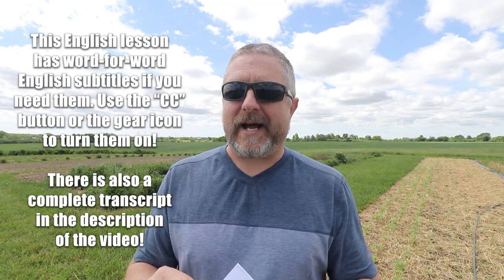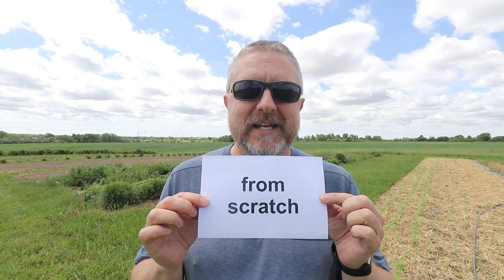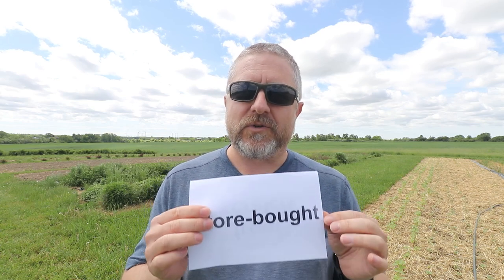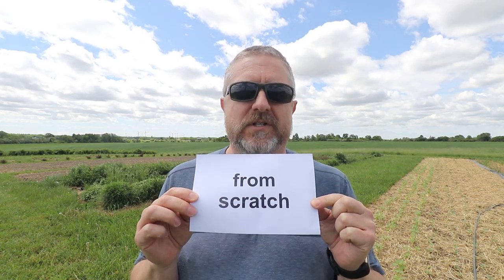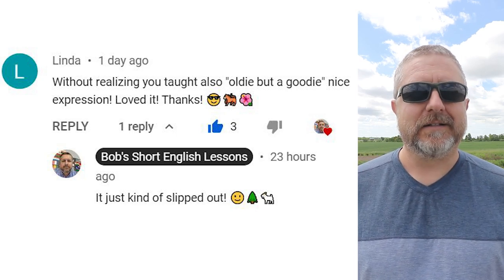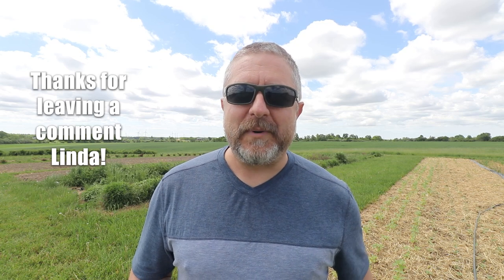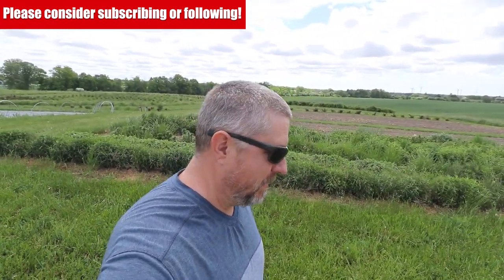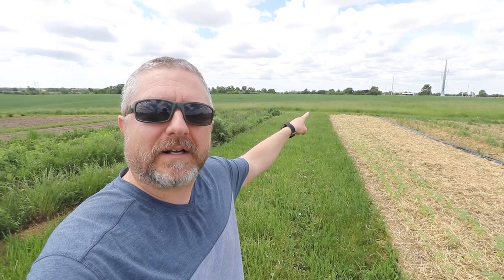Learn the English Terms FROM SCRATCH and STORE-BOUGHT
Read along to practice your English and to learn the English terms FROM SCRATCH and STORE-BOUGHT

In this English lesson, I wanted to teach you the English term from scratch. When you make something from scratch, it means you make it from the basic ingredients. In our house, we have an oven, and the oven broke, and then when we got the oven fixed, my kids started to make cookies again from scratch. That means they got flour, and they got sugar, and they got chocolate chips and all of the ingredients that they needed, eggs and a little bit of water and some baking powder, I think. I don't know exactly how to make cookies, although I did do a video about that once, didn't I? Anyways, they've been starting to make cookies from scratch, and it's been yummy, but it's been bad for my waist size. I think I'm getting bigger again. I need to stop eating all of the cookies that my kids are making from scratch. So again, when you bake something from scratch, you use all of the basic ingredients in order to make it.

Which is completely different than when you have something that is store bought. So we also sometimes have store-bought cookies in our house, and I think you understand what that means. Those are cookies that you buy at the store. Now, I have to say this. I have not enjoyed eating store-bought cookies for quite some time. I think when I was a kid I really enjoyed store-bought cookies. I think the box was full of cookies, and I think the store was getting cookies from a factory that made cookies with really normal ingredients, but I find store-bought cookies now don't taste as good as I remember them tasting when I was a child. I feel like they taste a little bit artificial now. I don't like them near as much, so I don't have a problem with store-bought cookies. I don't eat them uncontrollably, but I certainly have a bit of a problem with cookies that are made from scratch.

So to review, when something is baked or made from scratch, we're usually talking about something like a cookie or other baked good, and it's made using all of the basic normal ingredients that you would use when you make something, which is different than something that is store bought, which refers to something that is purchased from a store and usually made in a giant factory somewhere. I'm sure there's cookie factories somewhere in Toronto, and that's where all of the store bought cookies are made.

But hey, let's look at a comment from a previous video. This comment is from Linda, and Linda says without realizing, you taught also oldie but a goodie. Nice expression. Loved it, thanks, and my reply was it just kind of slipped out.

Yes, in the last video, I think I said something was an oldie but a goodie. Whenever you say something is an oldie but a goodie, you're referring to something that is old but is still really, really cool or awesome or has value. Probably the best example of this would be songs by a band called The Beatles. Whenever a Beatles song comes on the radio, you can certainly say, ah, this is an oldie but a goodie. It's kind of a funny phrase. It sounds funny when I say it out loud, as well

But anyways, I wanted to walk for a bit and talk. I forgot to do that when I started just ad libbing a little bit there, but what I wanted to show you is a couple of things. One is this is actually a bed of sunflowers, and those will be ready to harvest in about six weeks, I think, but the main thing I wanted to show you is actually way in the distance. So way back here, you can see my field of wheat. I have a 32-acre field of wheat, not 30 acres, exactly 32 acres, and it will be ready to harvest in about... Yeah, where are we now? It's almost... In about six weeks, as well. So at the same time that these sunflowers are ready to be cut and sold, the wheat field back there will be ready to harvest, and I'll make sure on the day that happens that I come out with my camera so you can see my neighbor in his giant combine combining and harvesting my wheat.

I'll see you in a couple days with another short English lesson.